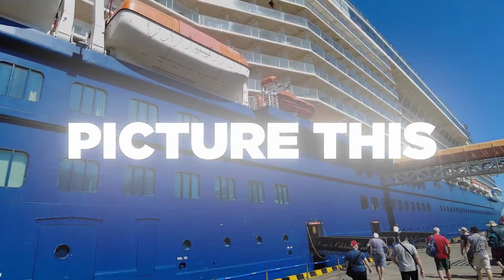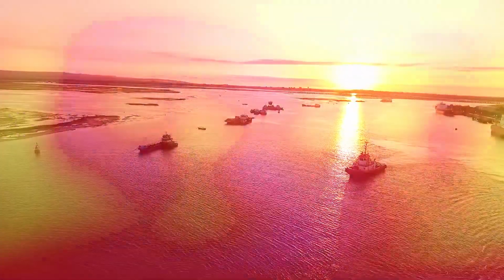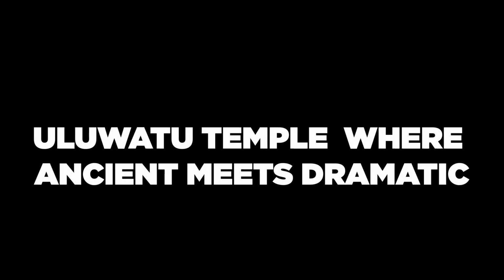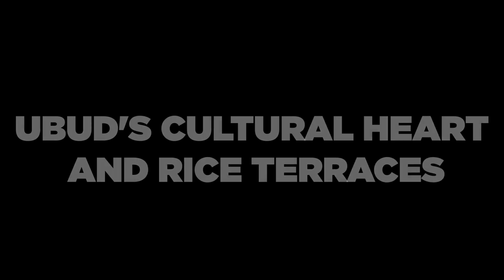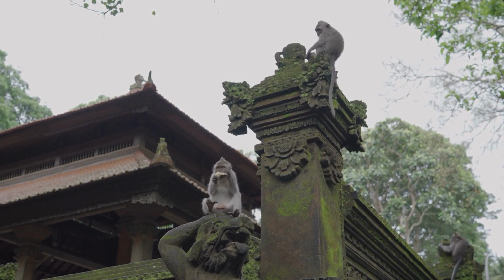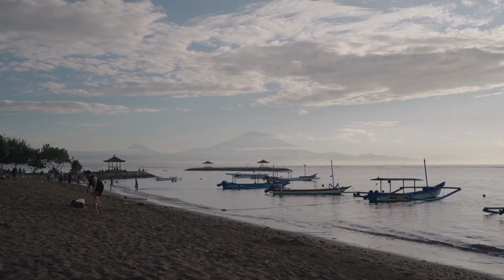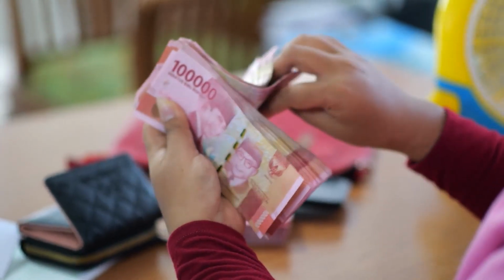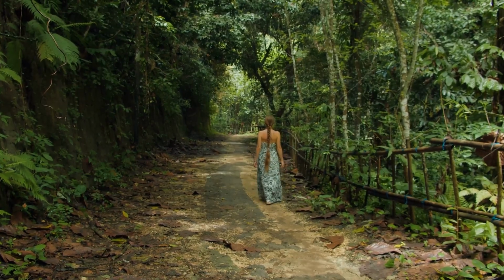Bali Cruise Port Guide – Uluwatu and Ubud in One Day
This Bali Cruise Port Travel Guide shows how Benoa port puts you 30 minutes from ancient Hindu temples and emerald rice terraces that most cruise passengers never discover. Skip the overpriced ship excursions and hire a private driver for $50-65 to experience authentic Balinese culture, dramatic clifftop temples, and traditional villages.

🚢 PORT SECRETS
 • Benoa port is perfectly positioned - 15 minutes from Uluwatu Temple
 • Traditional Balinese dancers greet you at disembarkation
 • Private drivers cost less than cruise excursions and offer local expertise

🏛️ HIGHLIGHTS
 • Uluwatu Temple - 1,000-year-old clifftop temple on 70-meter cliffs
 • Tegallalang Rice Terraces - ancient subak irrigation system still in use
 • Sacred Monkey Forest Sanctuary with 700+ Balinese monkeys
 • Traditional village workshops where families create art for generations

💰 MONEY-SAVING TIPS
 • Private driver $50-65 vs ship excursions $150+
 • Negotiate directly with beach operators at Tanjung Benoa
 • Local warungs serve authentic cuisine at fraction of resort prices

🎯 EXTRA INSIDER ACCESS
 • Village of Benoa's multicultural temples within walking distance
 • Traditional markets with exotic fruits like salak and rambutan
 • Authentic coffee at local warungs near the port

Would you prioritize Uluwatu's dramatic cliffs or Ubud's cultural heart for your Bali port day?